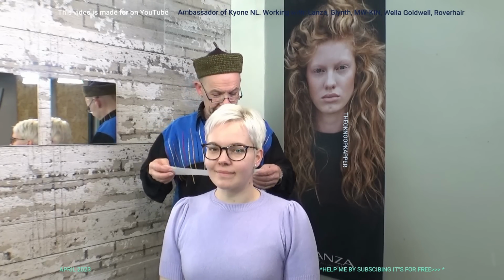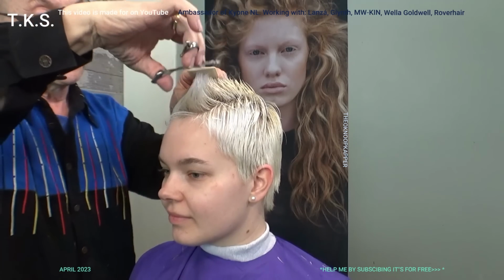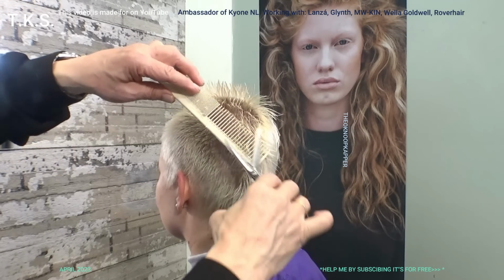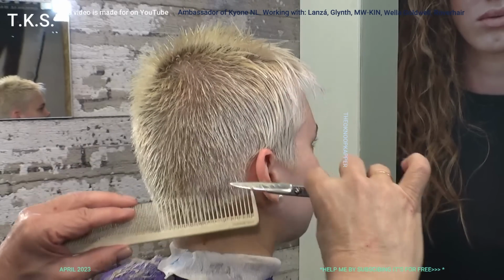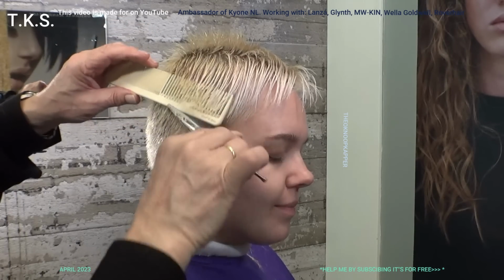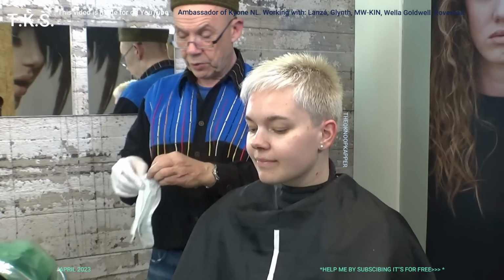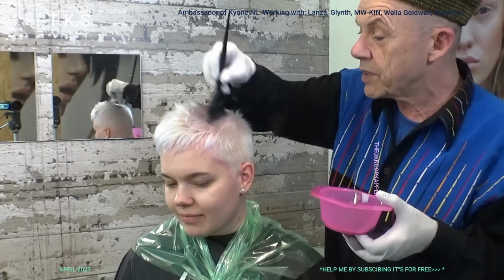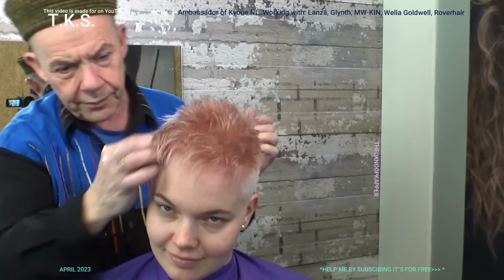SHORT HAIR I LOVE ! Platinum and Peach color* DIANA models T.K.S.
@theo.knoopkapper on INSTAGRAM for more CONTENT;

Theo Knoop